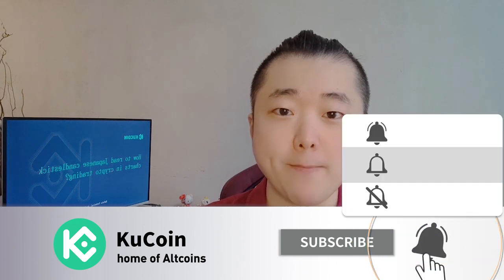TechnicalAnalysis: How to Read Candlestick Charts in KuCoin Trading Interface(1)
Have you ever been struggling with candlestick analysis and confusing about some many market signals?